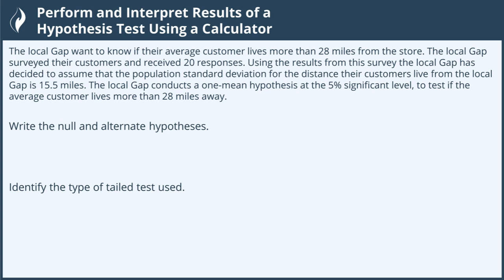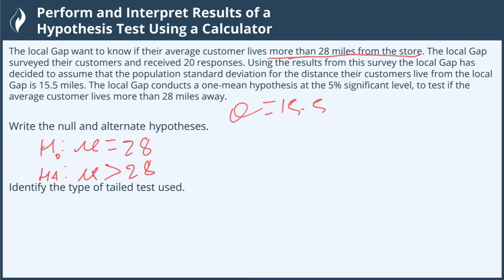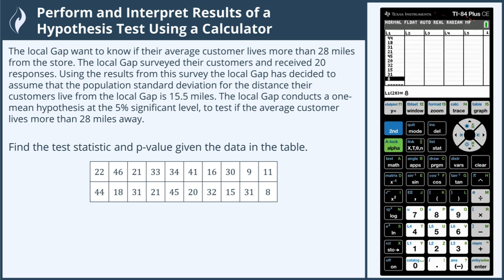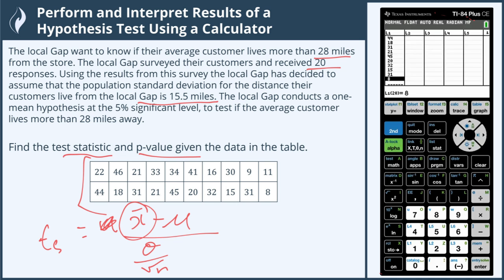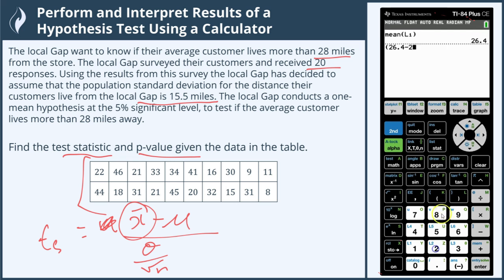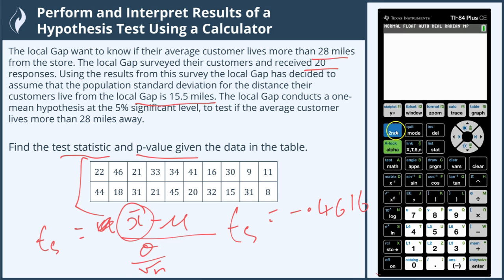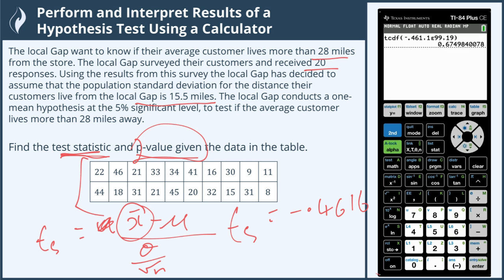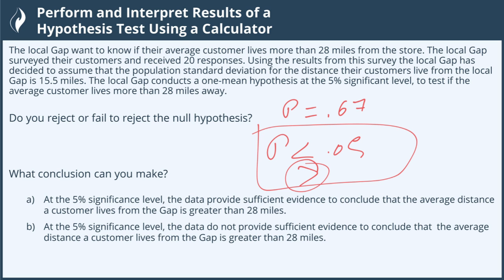Perform and Interpret Results of a Hypothesis Test Using a Calculator - 7